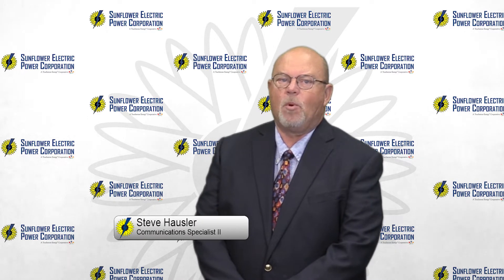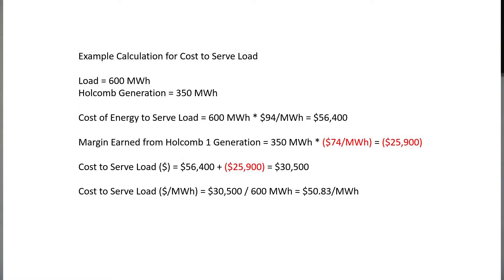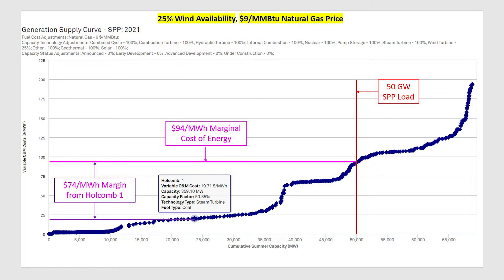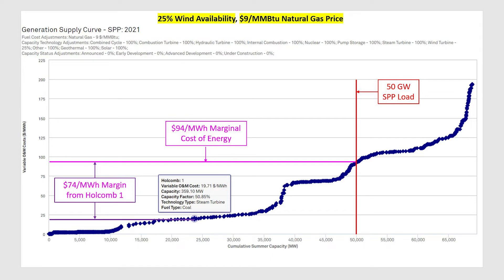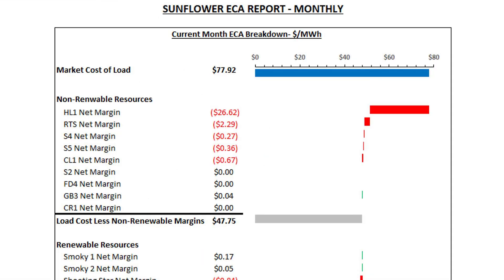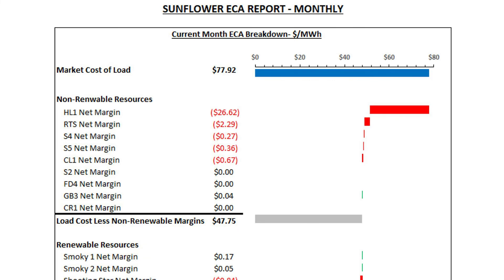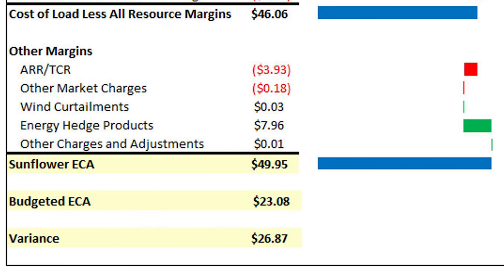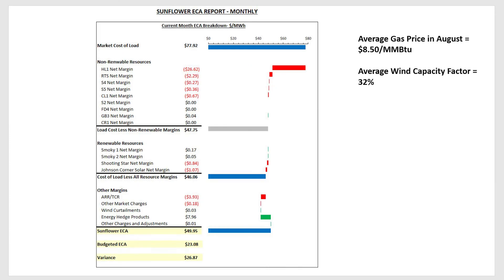How Sunflower's Market Participation Translates to its Monthly ECA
Sunflower Electric Power Corporation's Corey Linville, vice president of power supply and delivery, explains the rising Energy Cost Adjustment (ECA):   how Sunflower's market participation translates into its monthly ECA.